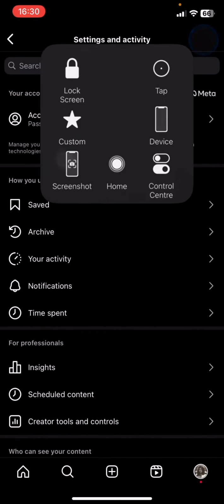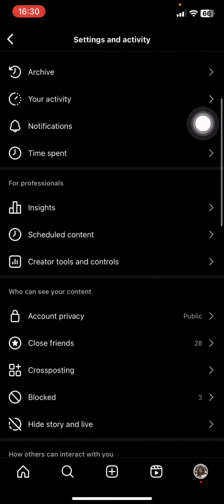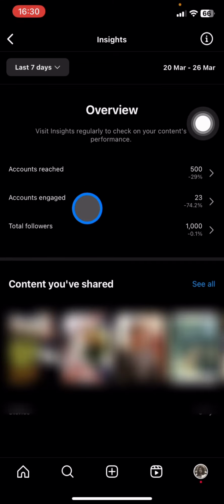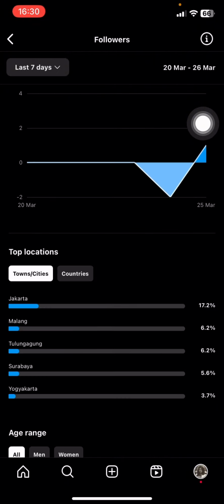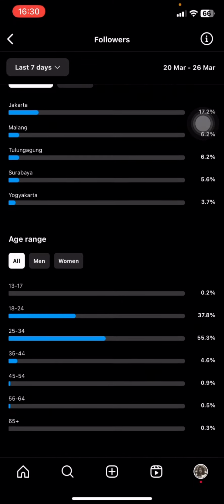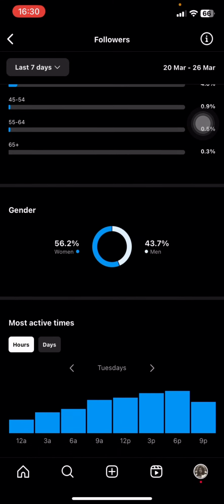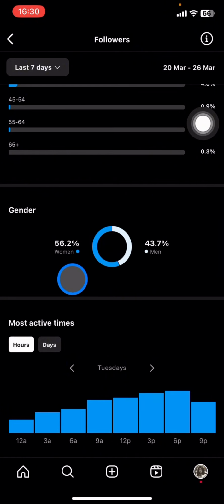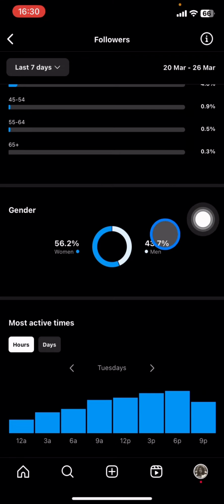❤️ EASY STEPS: How to See Gender of Instagram Followers | Check The Percentage of Male And Female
Insight is a segment on Instagram to analyze your Instagram account performance. In order to get this tools you need to activating the professional account on your Instagram. This segment will give you an information about the latest activity followed by the accounts engaged by the content that you posted. You can also get an information about the gender of your followers without have to check them manually on their account